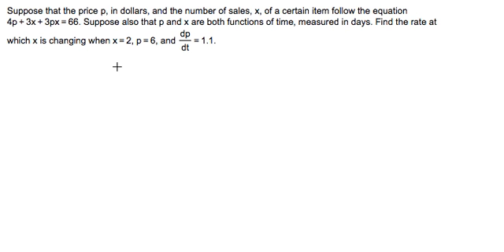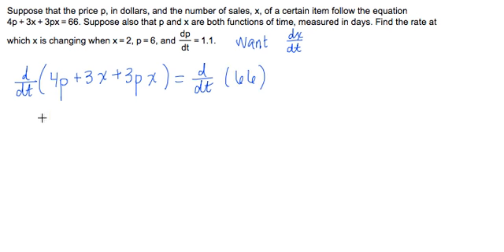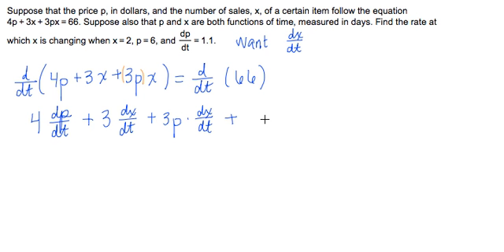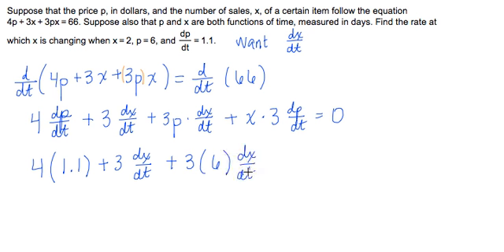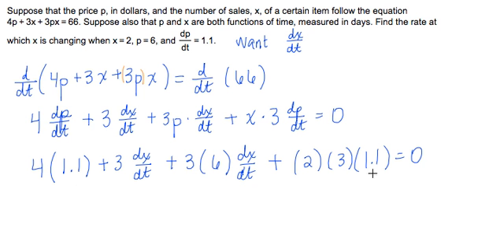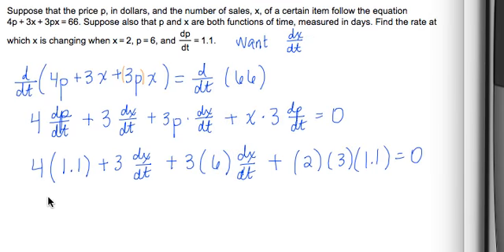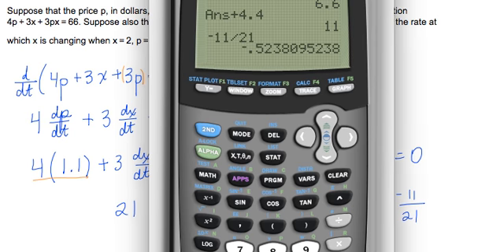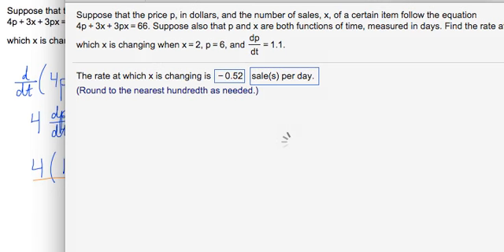Implicit Differentiation with p(t) and x(t), Price and Sales